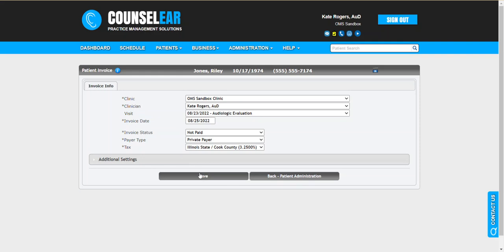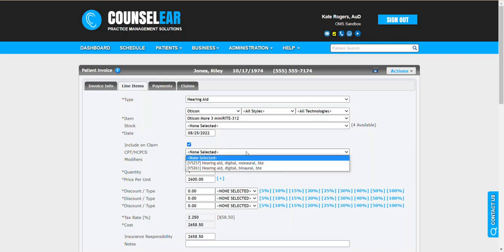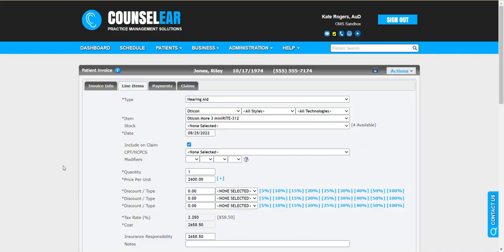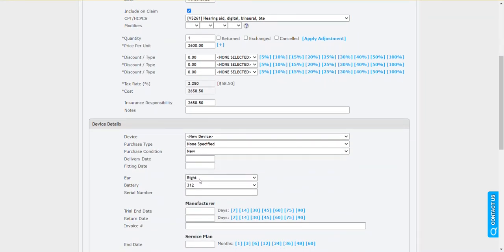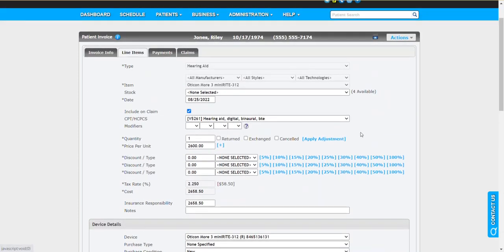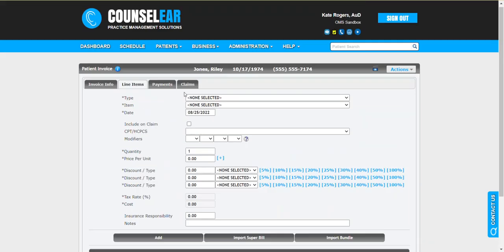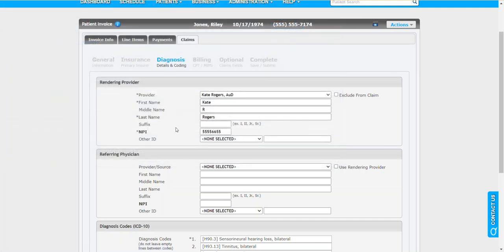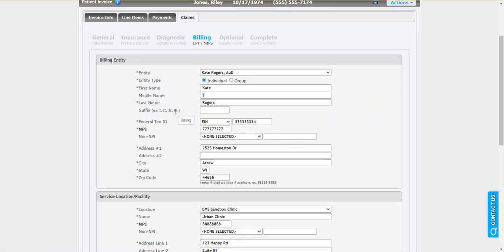Feature Friday: Creating Hearing Aid Claims with a Binaural Code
Simple steps for ensuring that your claims populate correctly when utilizing a binaural code (e.g. V5261)